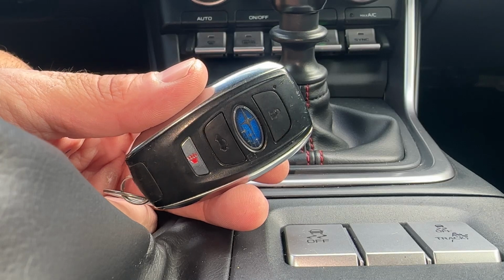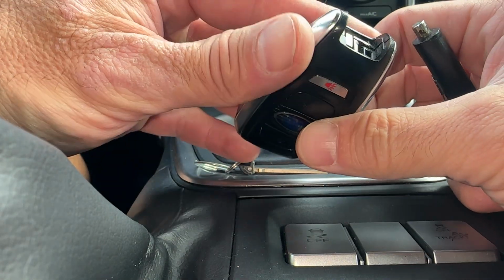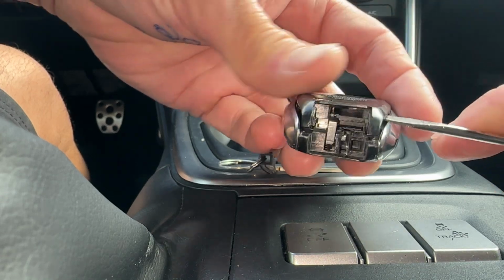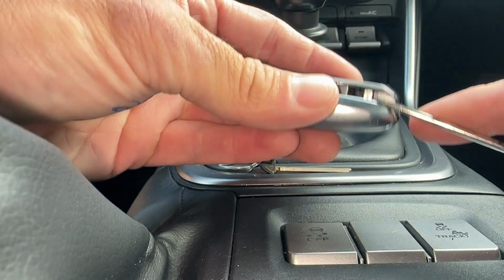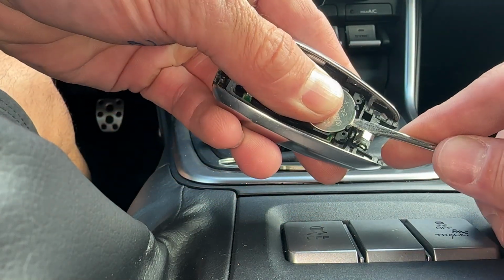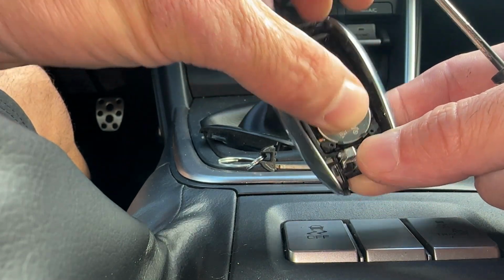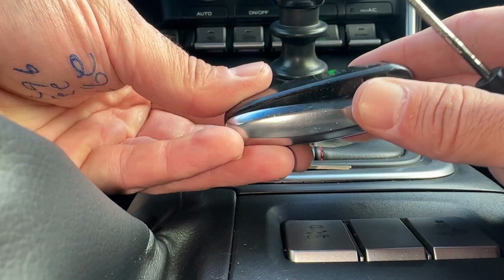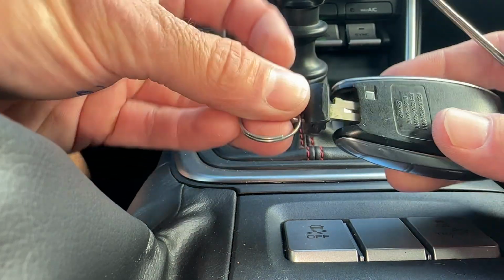How to change remote battery Subaru BRZ 2022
In this informative video, we guide you through the simple process of changing the remote battery for your 2022 Subaru BRZ. Whether you're experiencing issues with your key fob or just want to ensure it’s always ready to go, this step-by-step tutorial will make the task easy and efficient.